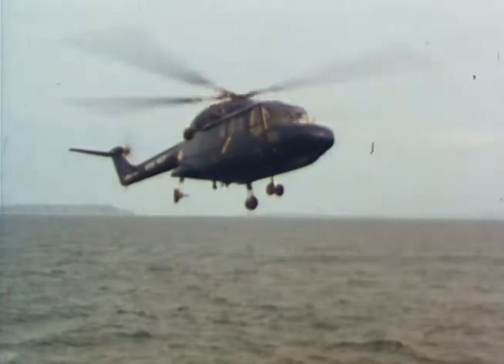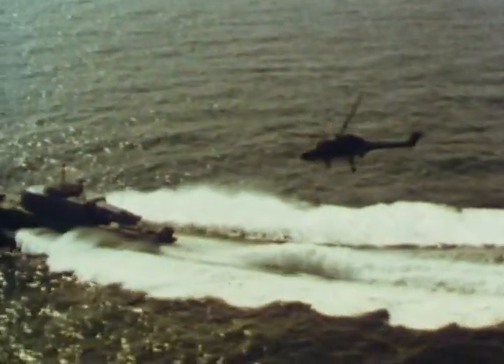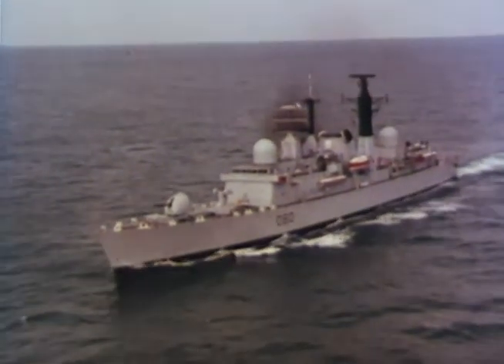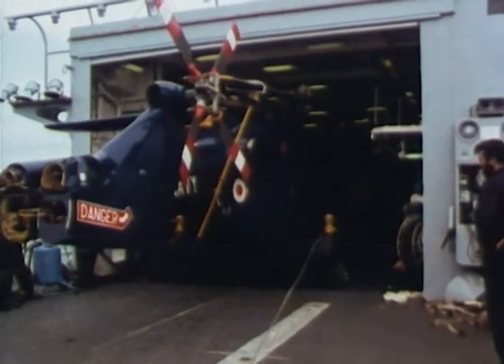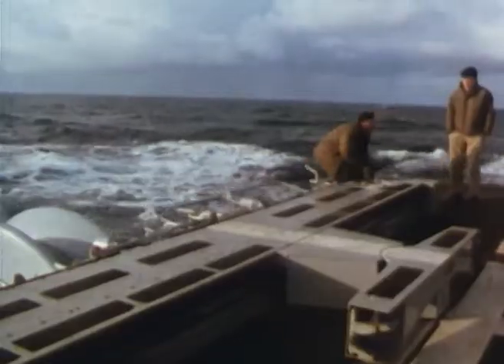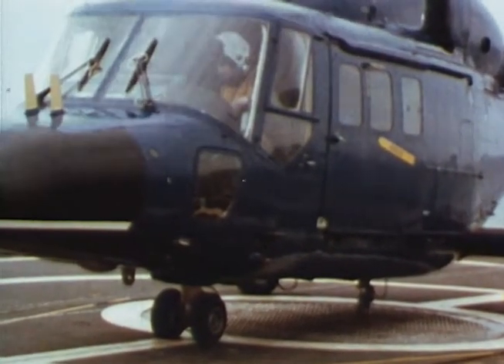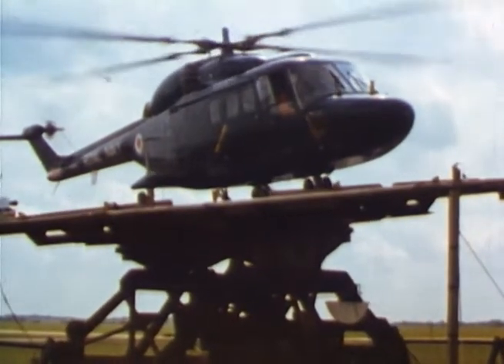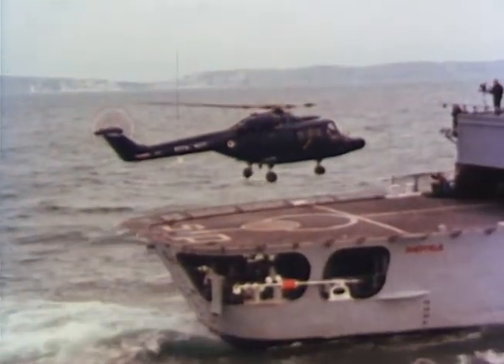Westland Navy Lynx for Small Ships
The Westland Lynx is a British multi-purpose twin-engined military helicopter designed and built by Westland Helicopters at its factory in Yeovil. Originally intended as a utility craft for both civil and naval usage, military interest led to the development of both battlefield and naval variants. The Lynx went into operational usage in 1977 and was later adopted by the armed forces of over a dozen nations, primarily serving in the battlefield utility, anti-armour, search and rescue and anti-submarine warfare roles.

The Lynx is a fully aerobatic helicopter with the ability to perform loops and rolls. In 1986, a specially modified Lynx set the current Fédération Aéronautique Internationale's official airspeed record for helicopters (category excludes compound helicopters) at 400.87 km/h (249.09 mph), which remains unbroken as of January 2022.

Initial production version for the Royal Navy (HAS.2) and the French Navy (Mk.2(FN)), powered by Gem 2 engines and with wheeled undercarriage, folding rotors and tail and deck lock. HAS.2 equipped with British Sea Spray radar, with Mk.2(FN) having French radar and dipping sonar. When used in the anti-submarine role, it can carry two torpedoes or depth charges. For anti-surface warfare, it is equipped with either four Sea Skua missiles (Royal Navy) or four AS.12 missiles (French Navy).

Several land and naval variants of the Lynx have been produced along with some major derivatives. The Westland 30 was produced as a civil utility helicopter; it was not a commercial success and only a small number were built during the 1980s

Acknowledgment and thanks to Leonardo Helicopters, UK.